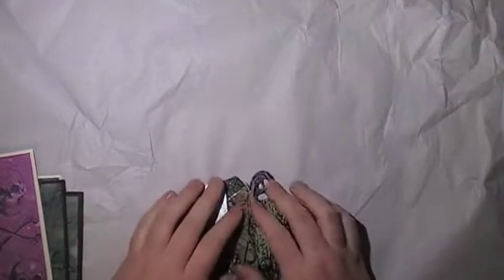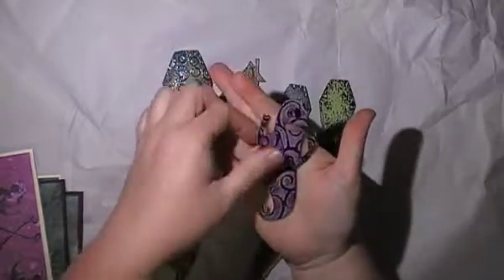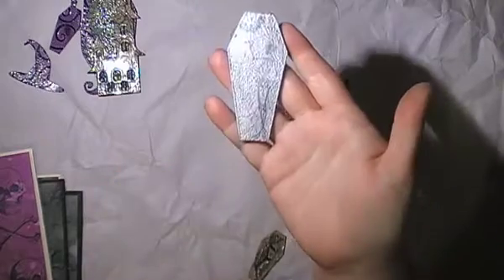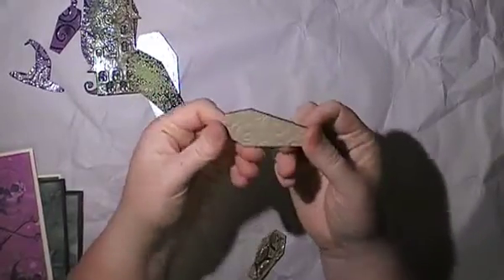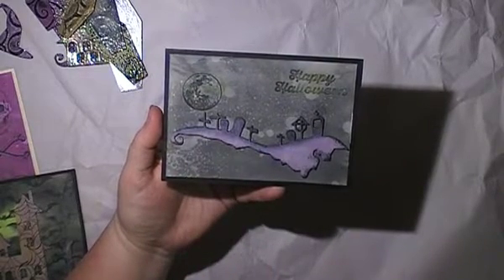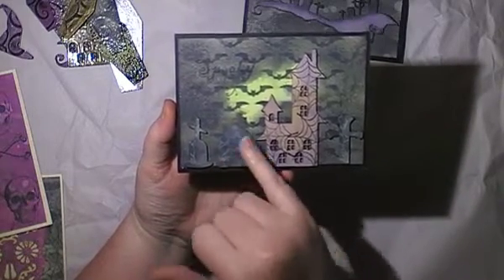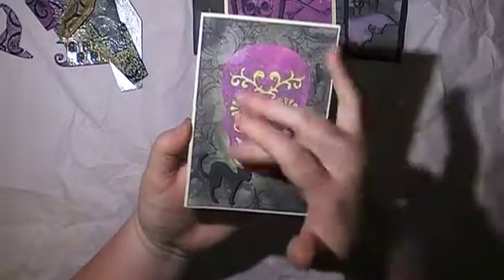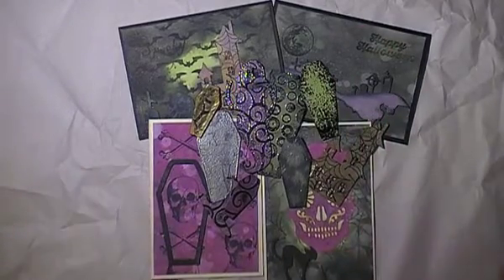Scrapbookingncraft Halloween Collab Week 3 Decorated Chipboard and Tags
A New Project each Saturday in October
Project#4 on 27th

My website Where you can find all the chipboard

Links to Fellow Collabs YouTube

Other Fantastic Aussie Ladies in the Collab.

Australia